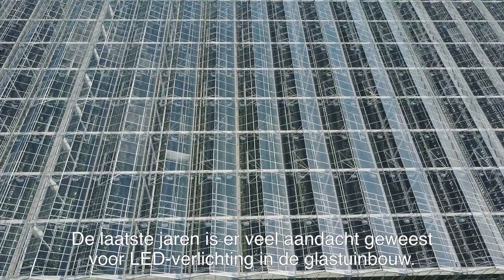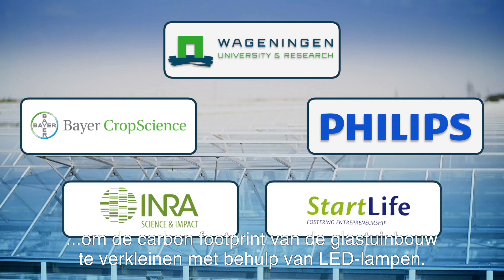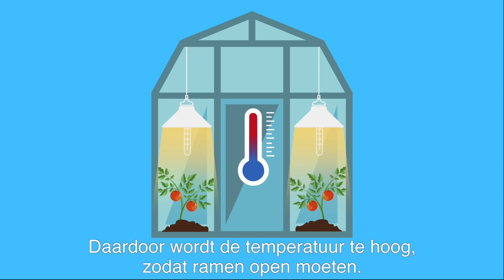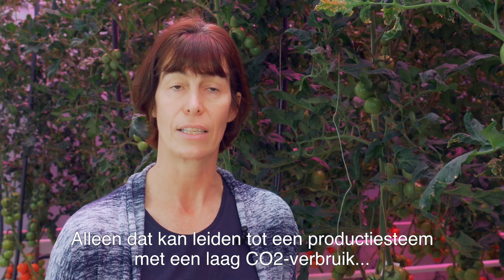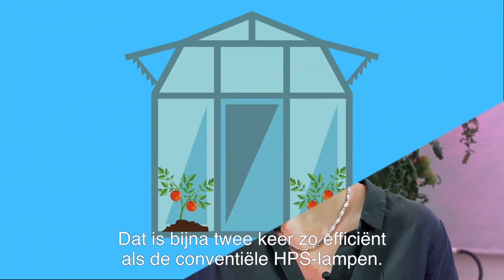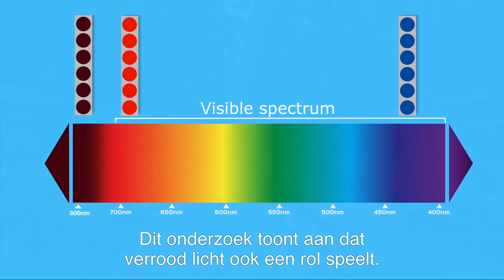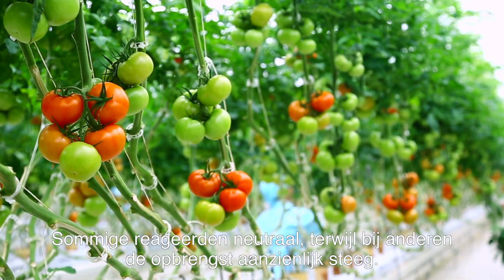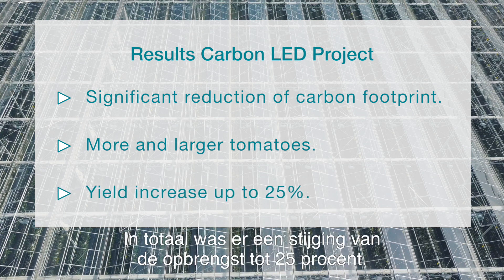Carbon LED - Perspectives for growers: 25% production growth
When tomato growers would use the possibilities to make optimal ‘light recipes’ based on LED light spectra combined with new optimised tomato varieties, their tomato crop may produce up to 25% more. The latest types of LED lighting have an efficiency that is 60% higher than traditional HPS lighting, thereby reducing the carbon footprint of tomatoes produced under LEDs.